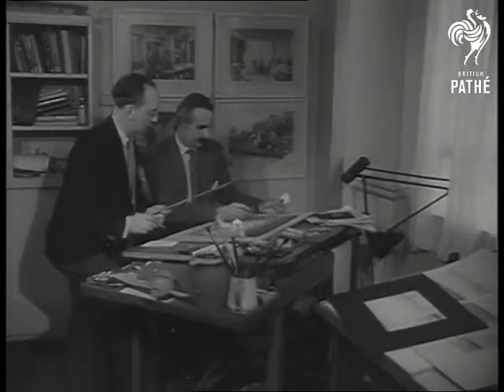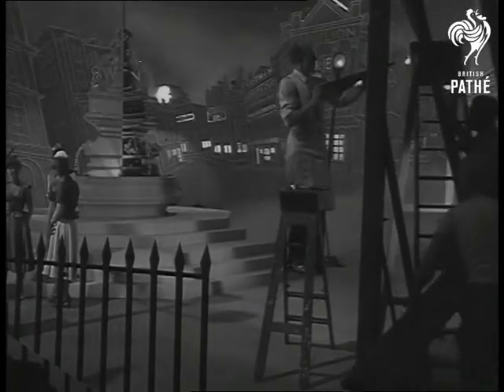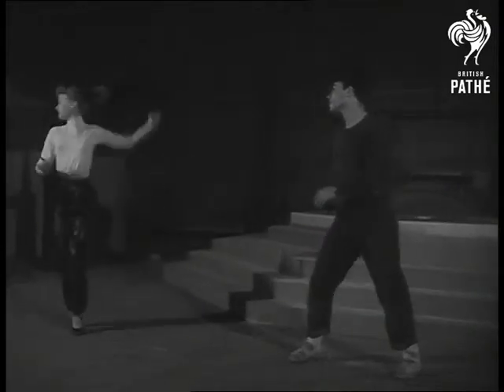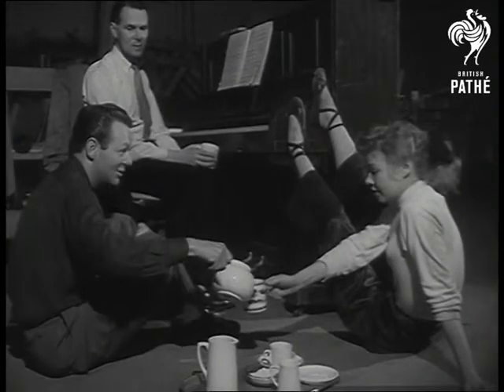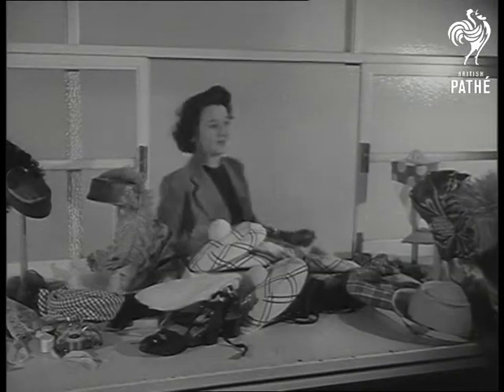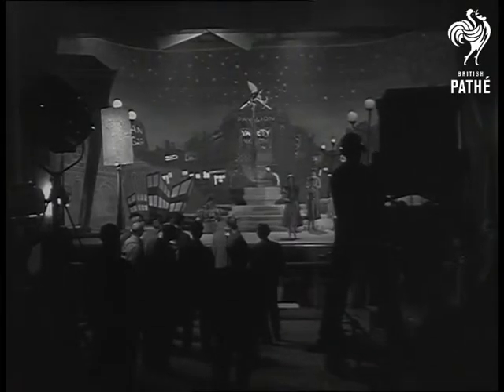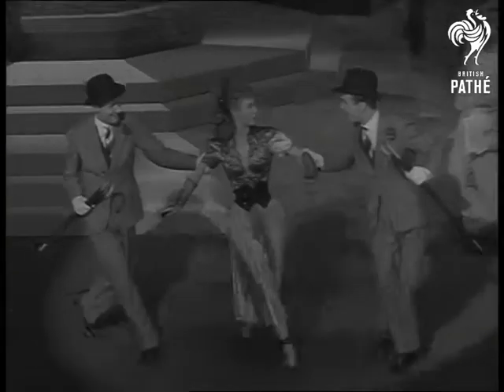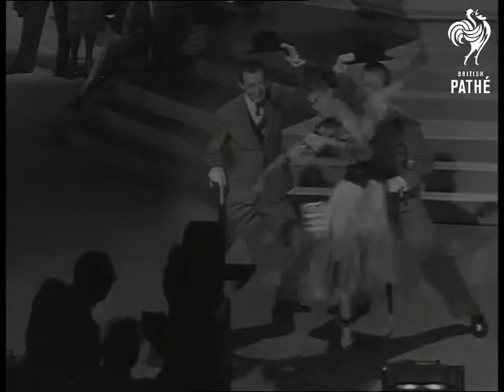'happy Go Lovely' Dance (1950)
'Happy Go Lovely' Dance at Elstree Studios.

M/S Two men (art director John Howell and assistant Bob Jones) and studying set designs on desk. C/U Man looking at designs. L/S Drawing office, man walks into picture and up to drawing board. C/U Man pointing out to draughtsman. C/Us of model of set design. Several shots of people working on the on Piccadilly set. C/U of director Bruce Humberstone. M/S of actress Vera-Ellen and David Lober practising routine. They shake hands, Vera-Ellen turns away, they shake hands again, she turns away, he follows. M/S Vera-Ellen sitting on floor with feet on piano, drinking, with dance director Jack Billings.

Good footage of young women backstage preparing to go on stage, putting hats on etc. L/S and M/S of high intensity stage lights. M/S Vera-Ellen having her hair combed by Jean Bear. M/S Clapper boy walks out of picture leaving Vera-Ellen on stage, she stoops to pick up handbag as two male dancers appear on either side of her and they go into dance routine. M/S Vera-Ellen and two men dancing, she leaves them and dances out of screen . She then returns and they all look towards director.

Cataloguer's note: The commentator says that film stars David Niven and Cesar Romero.
 FILM ID:1283.1